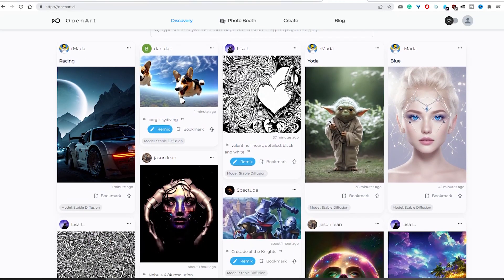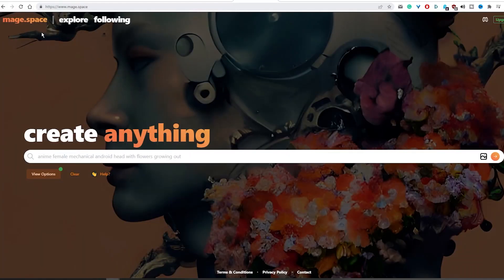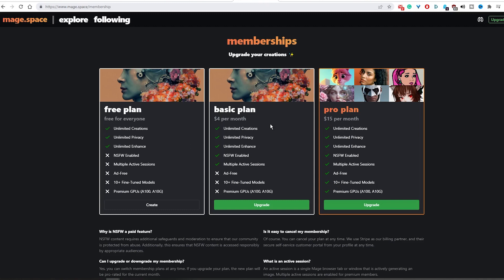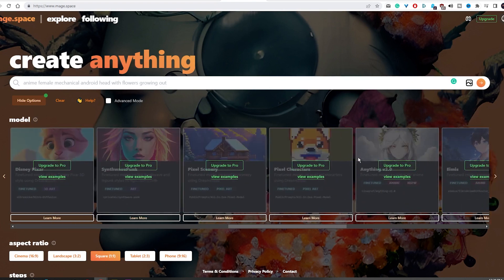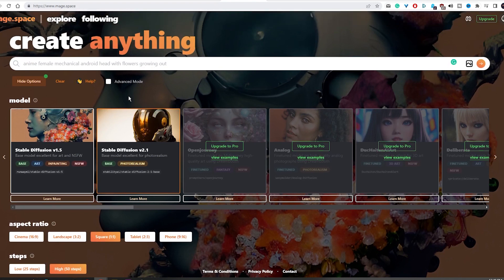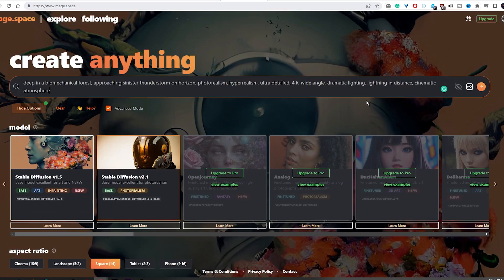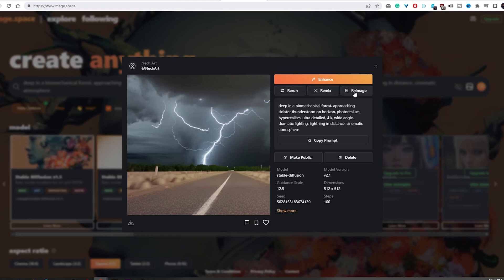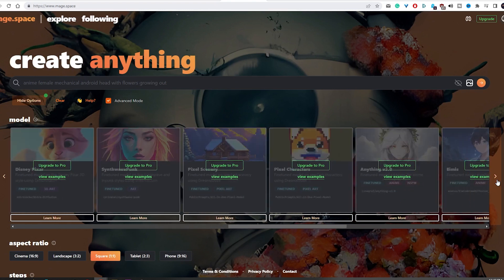Mage AI Image Generator - A Free Text-to-Image Generator With Stable Diffusion 2.1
In this video, I will show you a new free AI art generator called Mage. This tool is made for beginners and comes with the latest version of Stable Diffusion model 2.1. You can also use one of the 10 fine-tune models to get even more precise images, but these models are available only for Pro plan users.

🖼️ FOR DESIGN

✨ AI GENERATOR

🔥 FOR ETSY

0:00 - Intro
0:52 - Mage.Space
1:31 - Mage pricing
2:09 - Mage tutorial